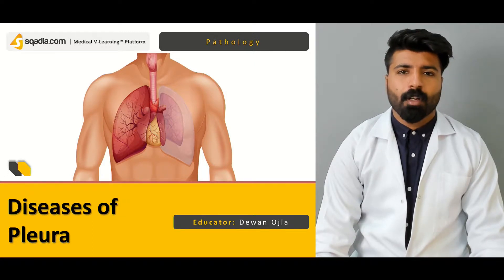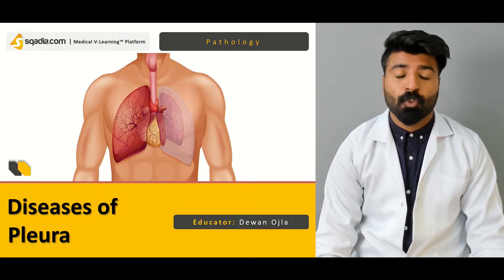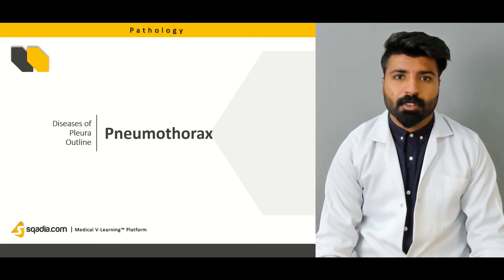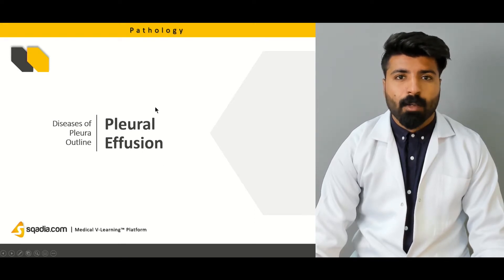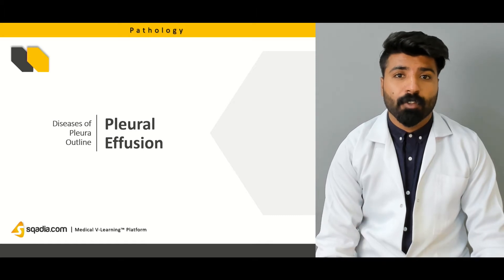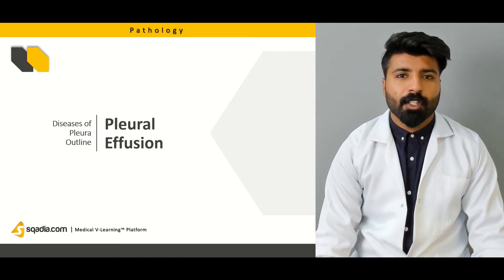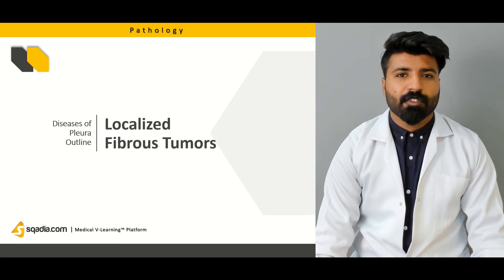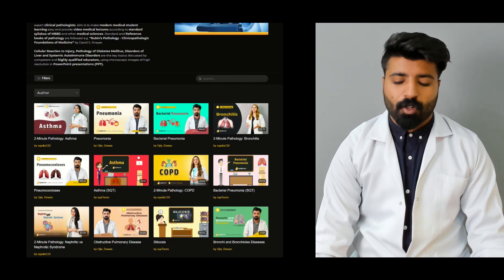Diseases of Pleura | Pathology for MBBS Students | Medical Education | V-Learning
Get knowledgeable about Diseases of Pleura in this V-Learning™ lecture. These diseases include pneumothorax, pleural effusion, and pleuritis. In addition to this, detailed explanation is provided on tumors of pleura which are categorized as localized fibrous tumors and malignant mesothelioma.

Lecture Duration: 00:43:04

Among the diseases of pleura, pneumothorax is the collapsed lung disease whose symptoms include blue discoloration of lips, sharp pain while inhaling, and pressure in chest. Its three types are discussed in this lecture including closed, open, and tension pneumothorax.

This is followed by pleural effusion, a condition in which Pleural Cavities are filled with excessive fluid. Moving forward, its various kinds comes under consideration such as hydrothorax, pyothorax, empyema, hemothorax, and chylothorax. Likewise, pleuritis is explained which is Inflammation of the linings around the lungs.

After that tumors of the pleura are discussed which are divided into localized (solitary) fibrous tumor and malignant mesothelioma. The first one is associated with chest pain, hypoglycemia, and hemoptysis. However, the clinical features of second form of tumor encompass malaise, weight loss, andsome other features highlighted in the lecture.